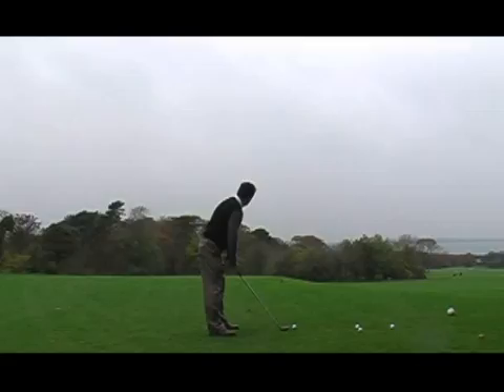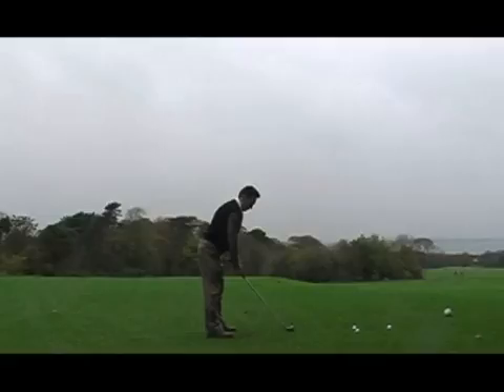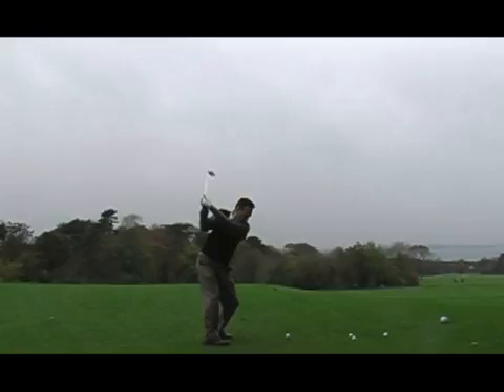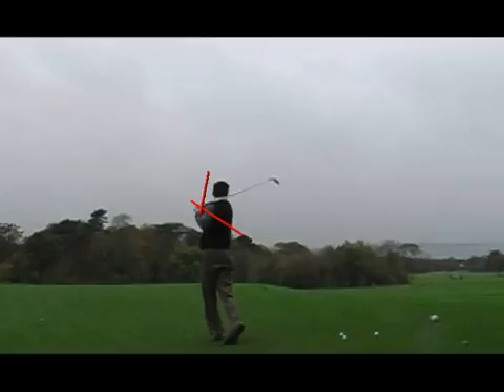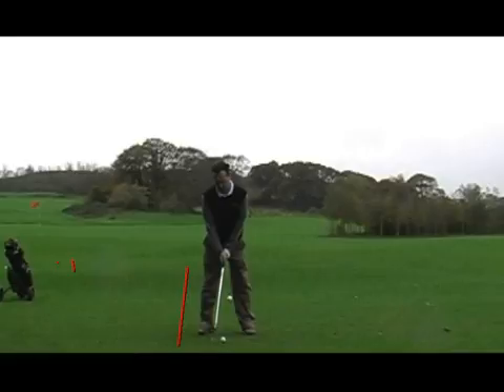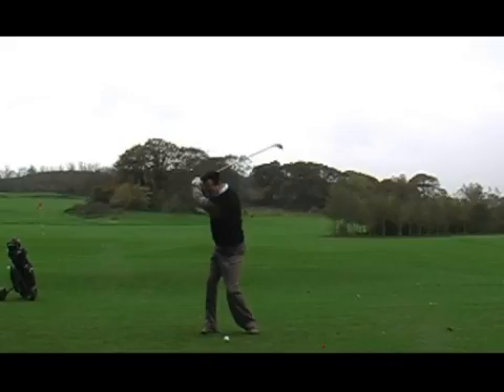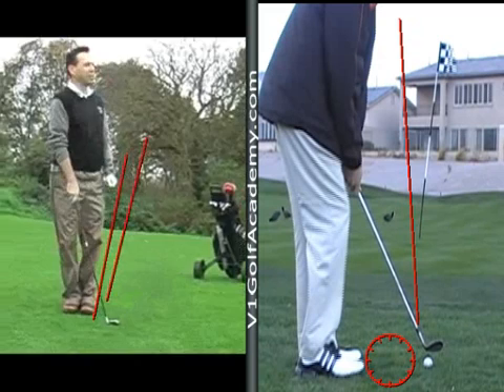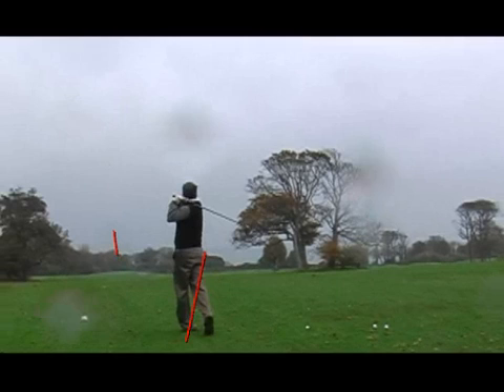paulmcloughlin.com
Golf Coaching, Video Swing Analysis, for Mr David Nea.